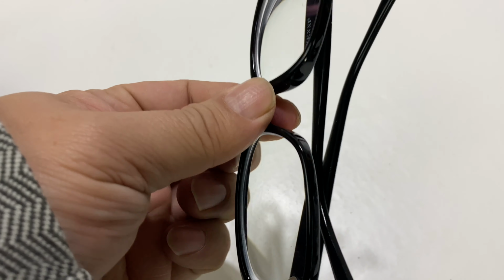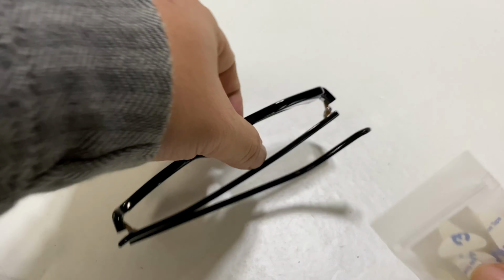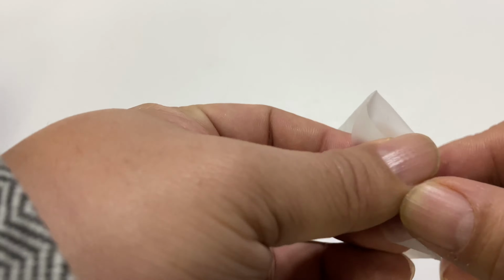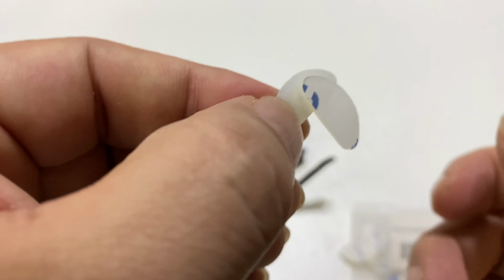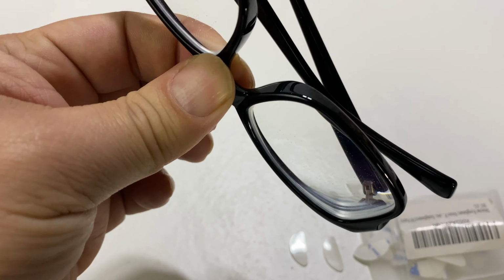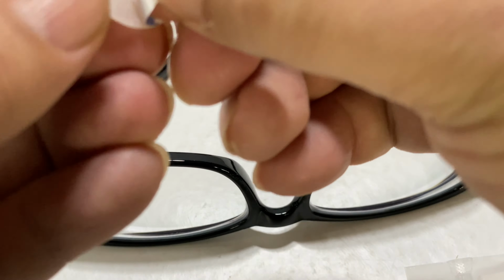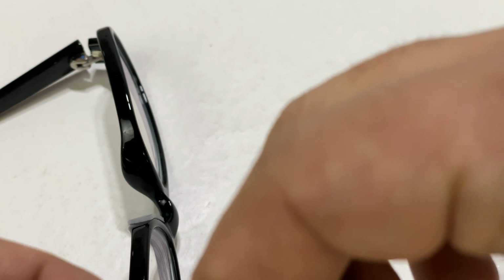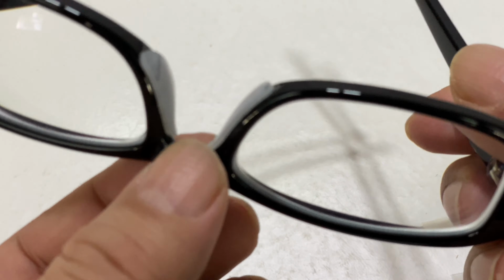How to Add Stick-On Nosepads to Glasses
Shayin Glasses Nose Pads Stick on Anti Slip Soft Silicone Adhesive Nosepads for Eyeglass Glasses Sunglasses(18 Pcs)
by Shayin

【High quality】- Made of naive silicone, soft and elastic, not easy yellowing, durability and strong adhesion. It is non-toxic environmentally friendly materials, ease to use!Matte material, the effect of non-slip are more better!The eyeglasses of the pads are non-reusable, they need to be replaced periodically.
【Function】- The nose pads can not only increase the height, making the eyeglasses fit you more, when the glasses nose pads contact with the skin surface,it can also prevent frame slip.It gives you new eyeglasses wearing experience.
【Widely used】- Eyeglass Nose Pads for flat optical frames, TR-90, TR-100, sunglasses, plastic mirrors, etc. Prevents glasses from slipping on your face during daily activities such as exercise, work or any other physical activity.
【Easy to use】- Clean the oil and dirt off the frames where they are to be used, the better you clean the better they stick.Tear off the silicone soft stick, but don't touch the adhesive side.Attach the silicone soft stick to the most side position of the eyeglasses nose pads.If the position is biased, please move directly to the suitable position and then press tight.

Color:18pcs
Specification:
Material: High import soft silicone adhesive
Size: 0.74*0.31*0.03inch
Color: White

Description:
when worn anti-slip and comfortable,better durability and corrosion resistance, nose contact with the surface of skin can easily slide frame.Nose  mats contact with the skin surface and the frame are not easy to slide.

Increased Nose higher and non-slip nose  mats Advantages:
Adopt imported food grade ultra-soft silicone production, feel very soft and comfortable to wear.
Selection excellent material and not easy yellowing, durability.
Non-toxic environmentally friendly materials, ease to use!
Matte material, the effect of non-slip  are more better!

Scope of application:
Applicable to all types of sheet metal optical frames, sunglasses plates, plastic frames, TR90 frames.
Original nose pad position is wide,  after wearing glasses significantly fall , eyelashes hit the lens, cheek touched the frame, nose is too low and  etc, can be used  the Nose pads to pad high and anti-slip.

The method: Single sided Pasting
Applicable to a wide part of the frame of the original nose pads. Need to adjust narrow frame, tear off stickers, directly to put a large portion affixed the nose pads to the outside, reached  to non-slip and padded nose pads functions

Package includes:
18 pairs of Glasses Nose Pads

TOODOO 18 Pairs Eyeglasses Nose Pads Glasses Adhesive Silicone Anti-Slip Nosepads for Eyeglass Glasses Sunglasses (Transparent, 1mm)

FSACLE 24 Pairs Eyeglass Nose Pads and 4 Eyeglass Retainer Sticky Pads Silicone Glasses Nose pad Stick on Eyeglass, Reading Glasses, Sunglasses, Adhesive Silicone Nosepads(Clear and Black, 0.6 inch)

YR 15mm Soft Silicone Air Chamber Eyeglass Nose Pads, Eyeglass Repair Kit, Glasses Screws and Micro Screwdriver, 5 Pairs of Screw-in 15mm Air Bag Glasses Nose Pad Set

GMS Optical® 1.3mm Ultra-Thin Anti-Slip Adhesive Contoured Silicone Eyeglass Nose Pads with Super Sticky Backing for Glasses, Sunglasses, and Eye Wear - 5 Pair (Clear)

40 Pairs Eyeglass Nose Pads Silicone Soft Seft Adhesive Thin Anti-Slip Nosepads for Eyeglasses Glasses Sunglasses (Clear 1mm) Expedition Money LLC